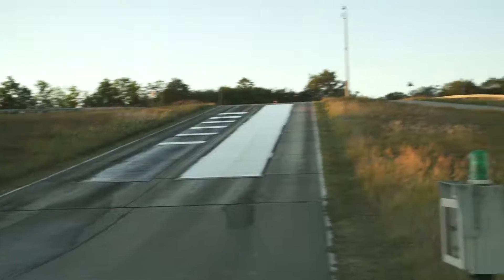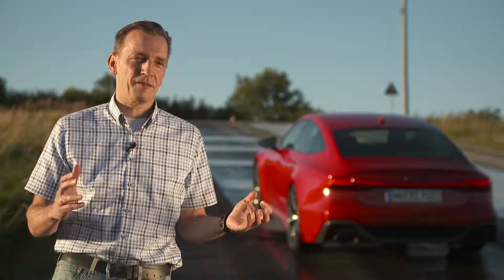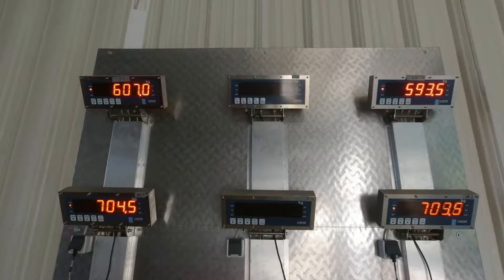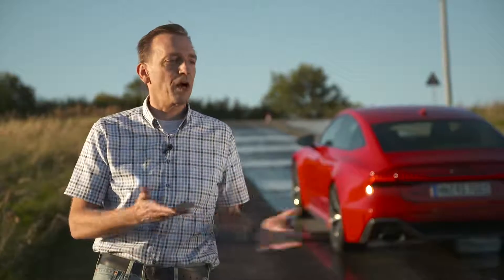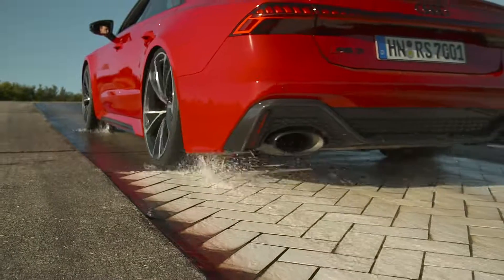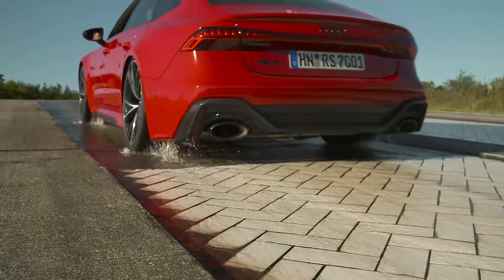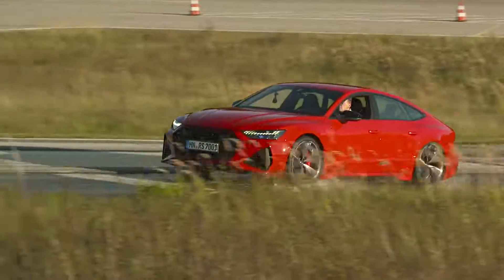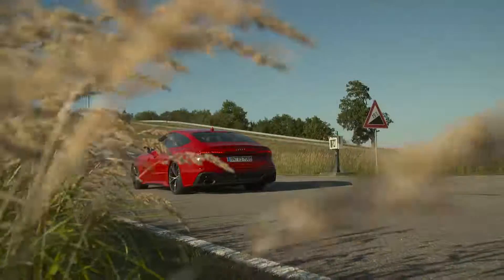New 2021 Audi RS7 Quattro _ tested on the climbing hill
It’s 40 years of Audi quattro!
Outstanding traction, high driving safety and enormous driving dynamics characterize Audi’s permanent all-wheel drive.

In order to put the quattro drive through its paces, Audi recreates extreme situations on a climbing hill on the Audi test site. William Wijts, Chassis Development and Dieter Weidemann, Head of All-Wheel Drive Development, explain exactly how this works.

This is the new Audi RS7 Sportback 2021.

The 4.0 TFSI in the new Audi RS 7 Sportback produces 441 kW (600 metric hp) and delivers 800 Nm (590 lb-ft) of torque within a broad range from 2,050 to 4,500 rpm. The high-performance Sportback will sprint from 0 to 100 km/h (0 to 62.1 mph) in only 3.6 seconds. The top speed is electronically limited to 250 km/h (155.3 mph); this can be increased to 280 km/h (174 mph) with the Dynamic package and to 305 km/h (189.5 mph) with the Dynamic plus package.

Thanks to its mild hybrid system (MHEV) with a 48-volt main on-board electrical system, the 4.0 TFSI combines maximum performance with high efficiency. The belt alternator starter can recover up to 12 kW power under gentle acceleration and feed it into a lithium-ion battery as electricity. If the driver releases the accelerator at a speed between 55 and 160 km/h (34.2 to 99.4 mph), the drive management will select one of two options. Depending on the driving situation and the settings in Audi drive select, the new RS 7 Sportback will either recover energy or coast with the engine switched off. When the driver steps on the accelerator, the belt alternator starter will start the engine again. MHEV technology allows for start-stop mode at speeds below 22 km/h (13.7 mph). As soon as the vehicle in front of the new RS 7 Sportback starts moving, the engine will spring back to life—even if the brakes are applied. With the MHEV-technology it is possible to reduce fuel consumption by as much as 0.8 liters per 100 kilometers.

2021 Audi RS 7.
2020 Audi RS7.
Audi RS7 2020.